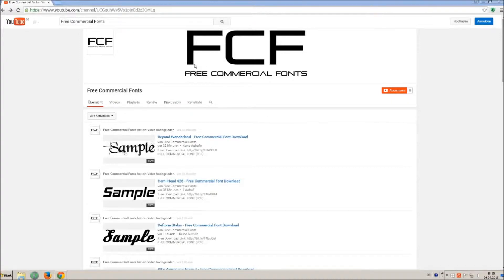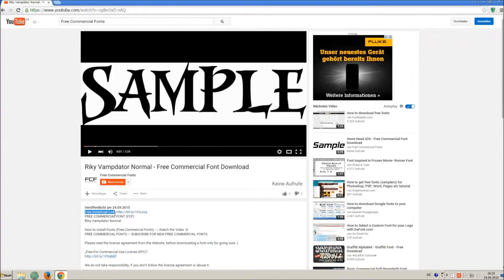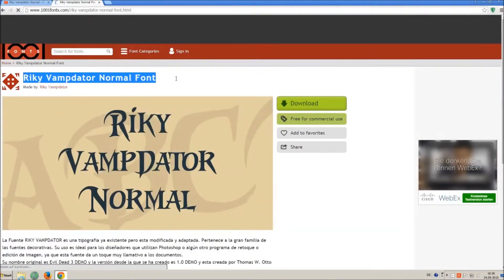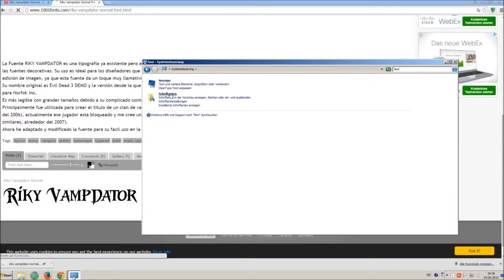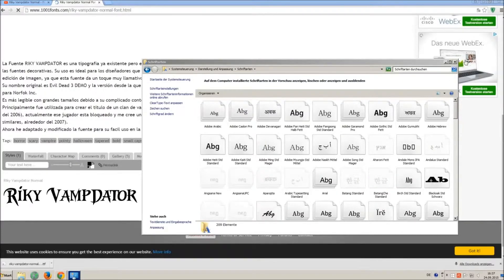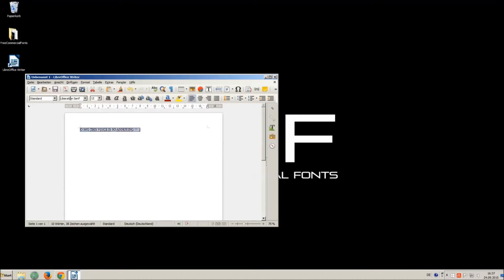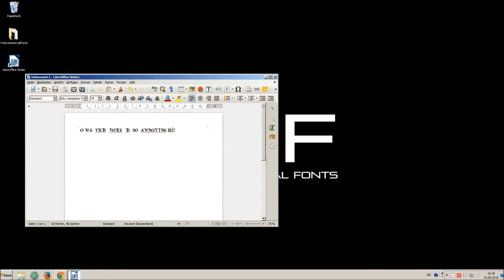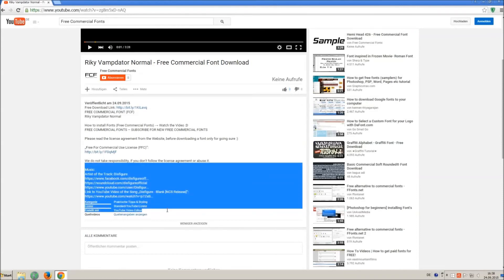Plasma-Drip - Free Commercial Font Download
FREE COMMERCIAL FONT (FCF)
Plasma-Drip

Artist of the Track: Disfigure